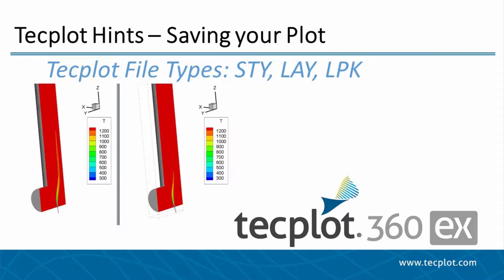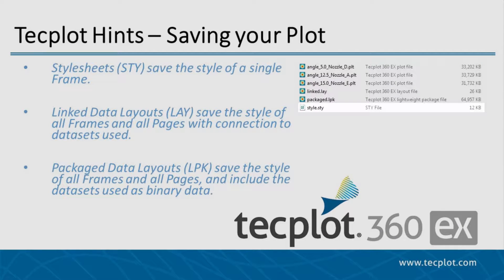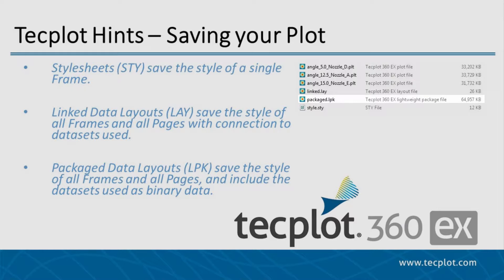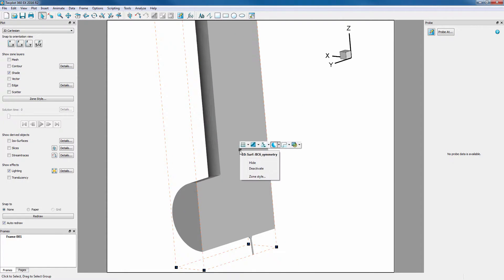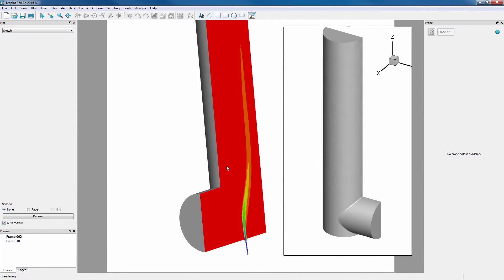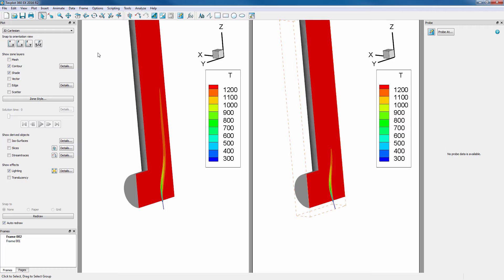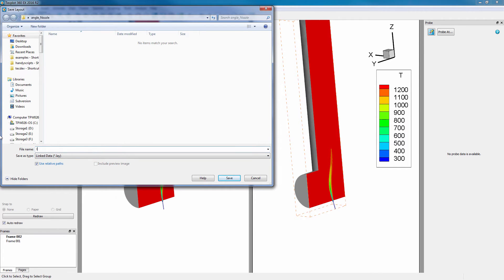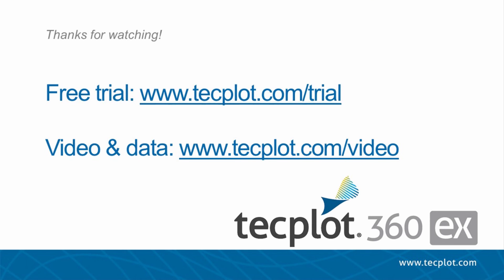Saving your Plot: Stylesheets and Layouts (STY, LAY, LPK)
This Tecplot Hint video, on stylesheets and layouts, demonstrates the uses for the Tecplot STY (style) file type and describes the differences between the Tecplot LAY (linked data) and LPK (packaged data) layout file types.